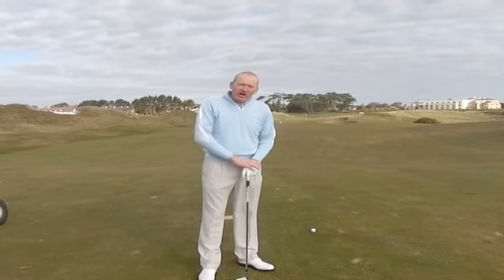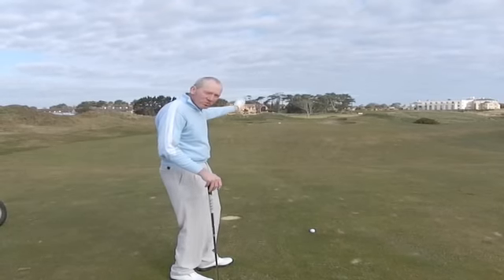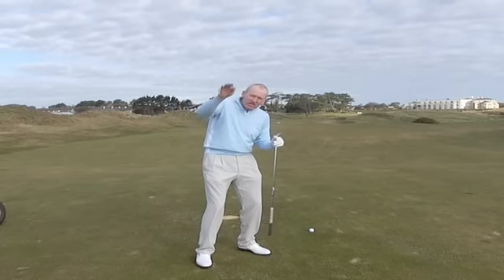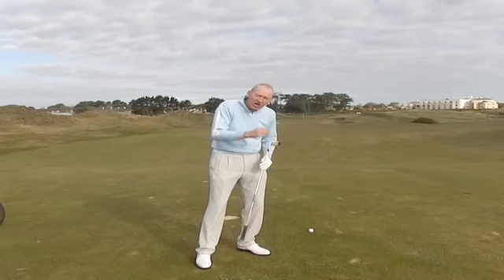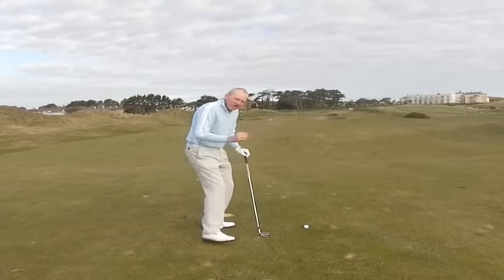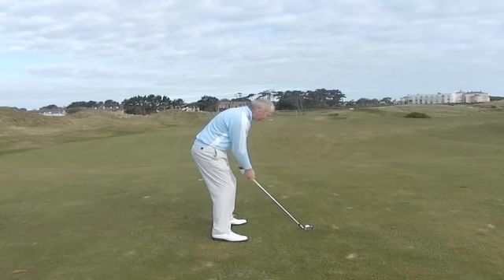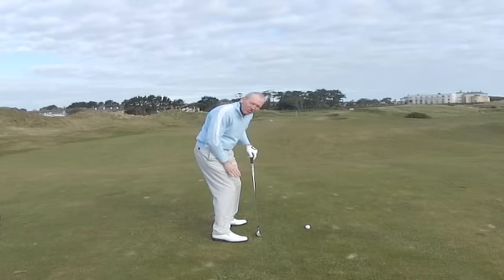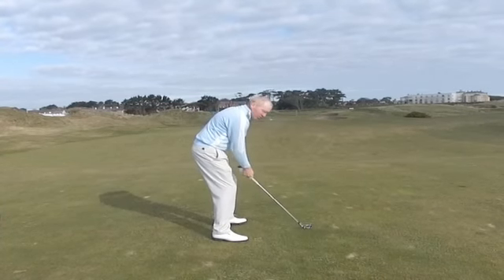Golf Swing Tips | How To Hit An Iron To A Tight Pin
Irish Pro John Kelly shows you how to hit your irons closer, even to tight pins.